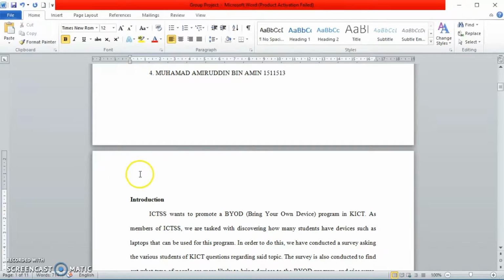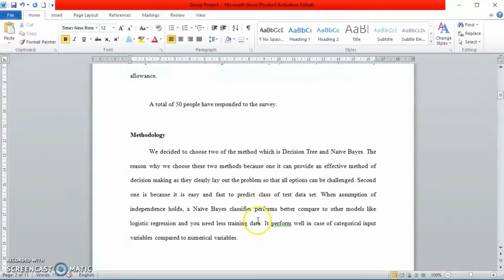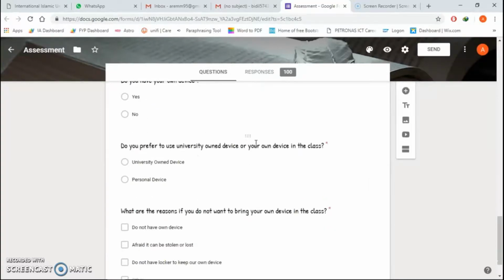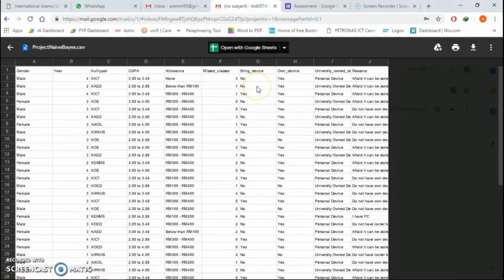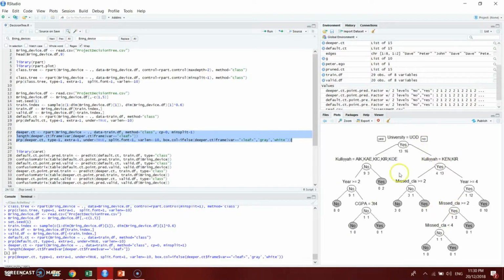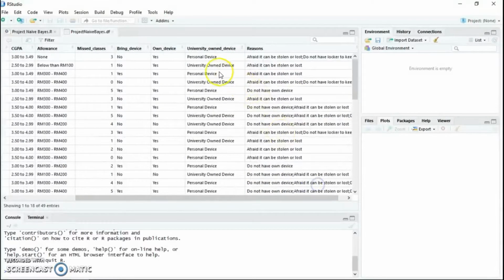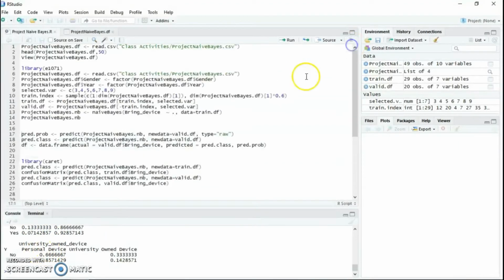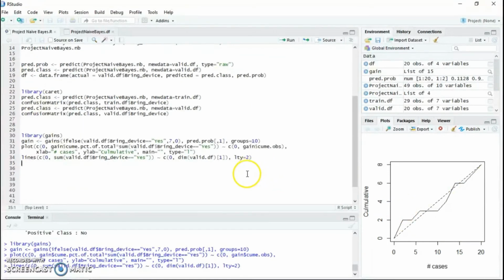Final Project Presentation